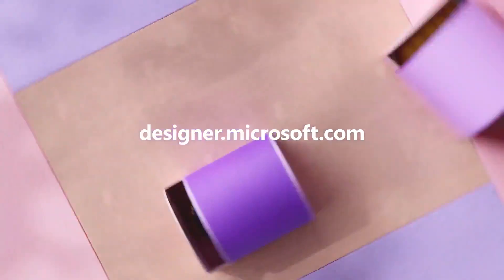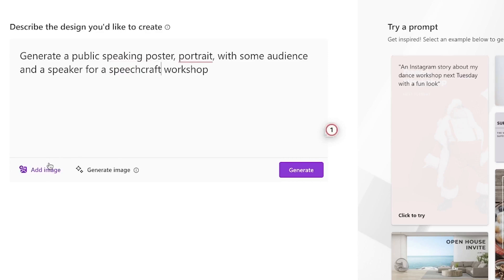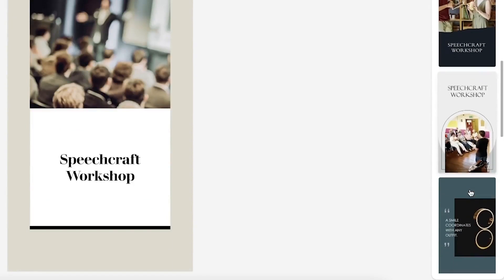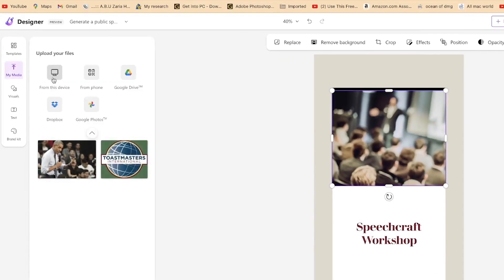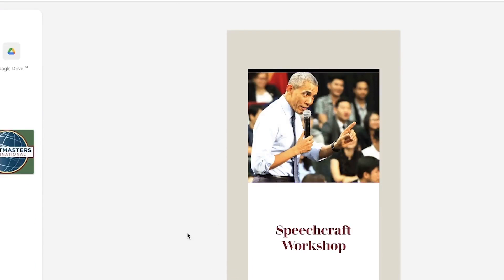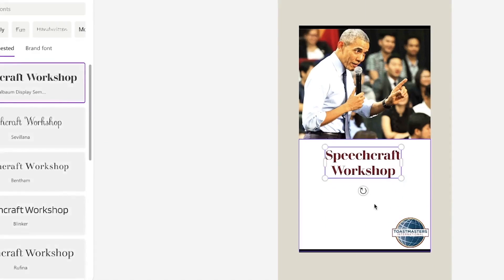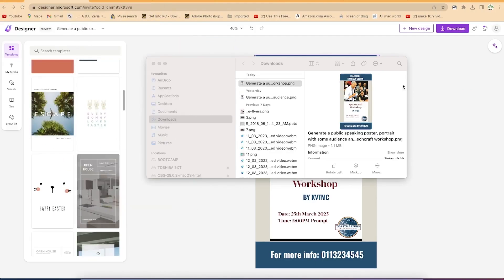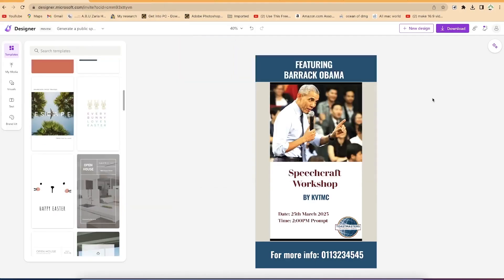Microsoft Designer Tutorial 2024 | How to use Microsoft Designer AI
Microsoft Designer is a new app that helps you create stunning graphics in minutes. Whether you need a logo, a flyer, a social media post, or a presentation, Microsoft Designer has you covered. In this video, I will show you how to use Microsoft Designer to create your own brand kit, customize templates, and apply AI-powered design suggestions. You will also learn how Microsoft Designer compares to Canva, another popular graphic design tool. By the end of this video, you will be able to use Microsoft Designer to create professional-looking graphics for your personal or business needs.